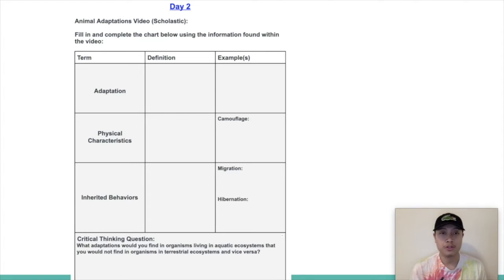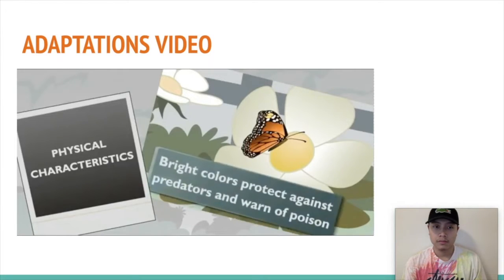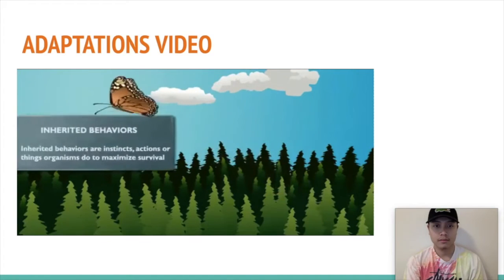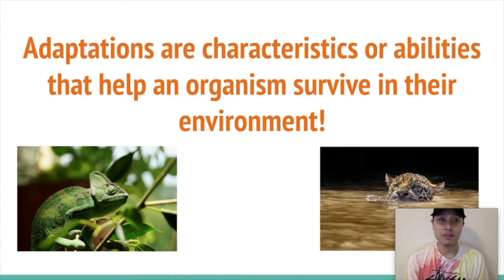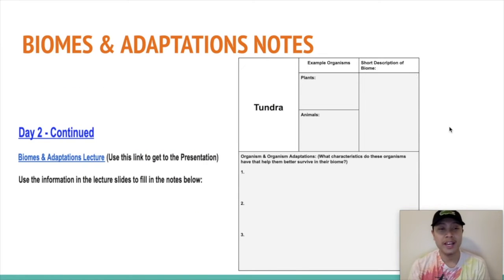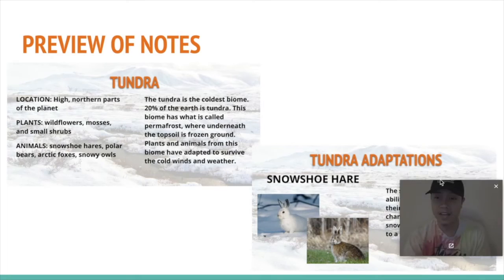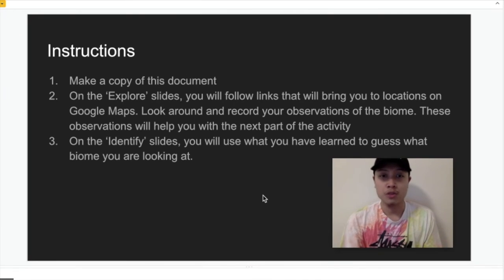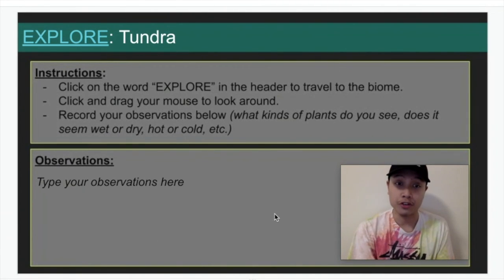RPS LifeSci week6 BiomeAdapt part2